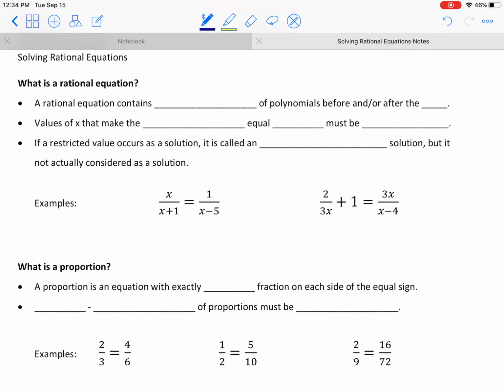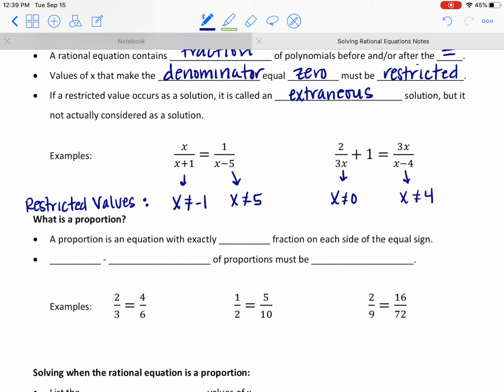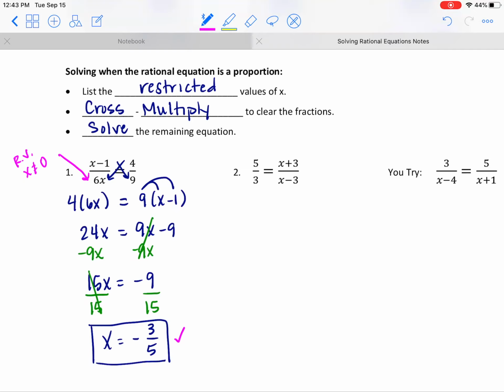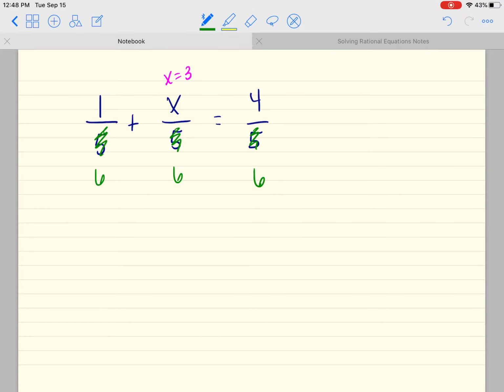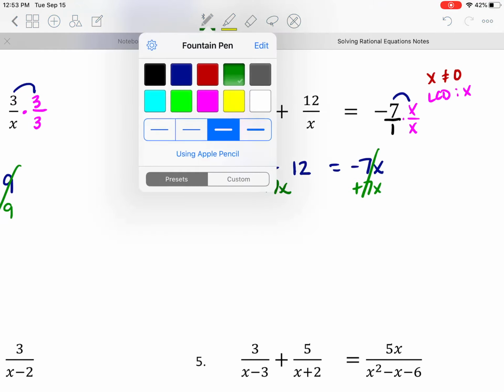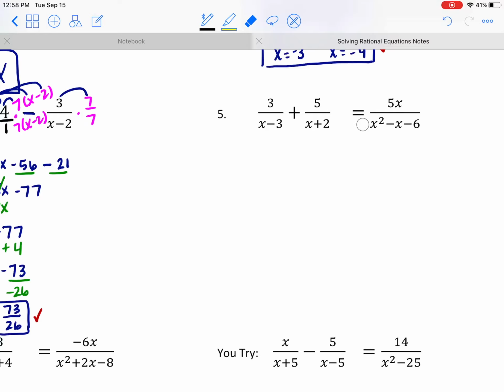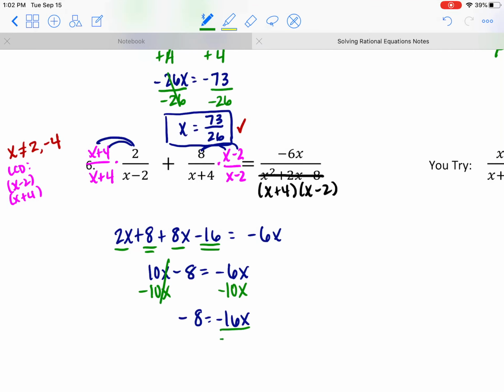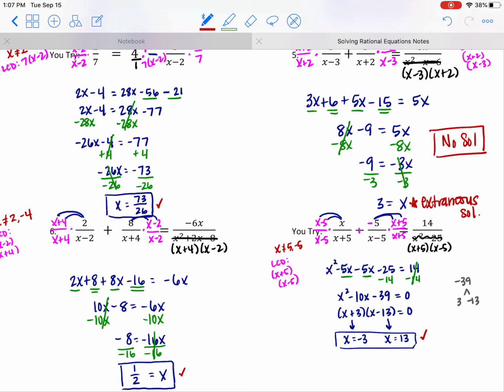Solving Rational Equations